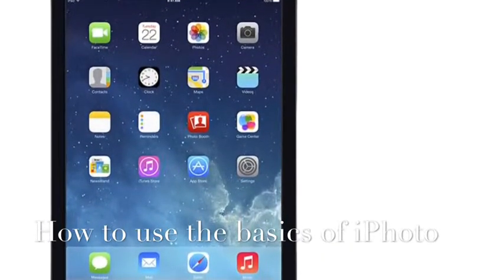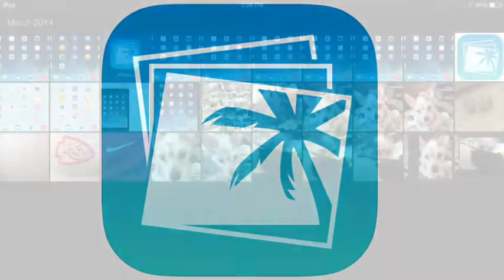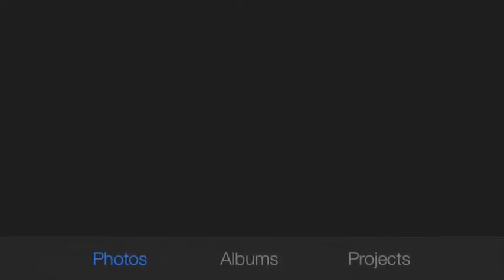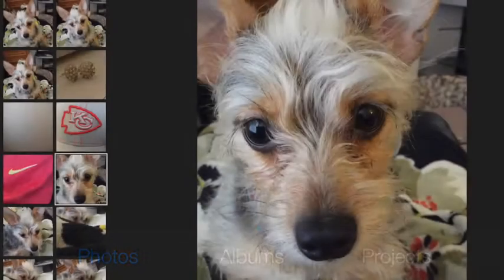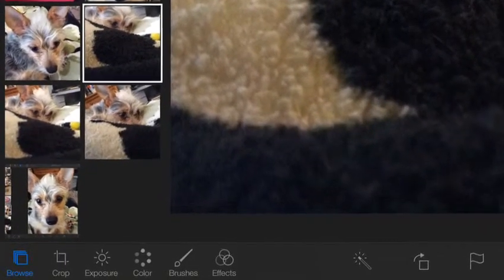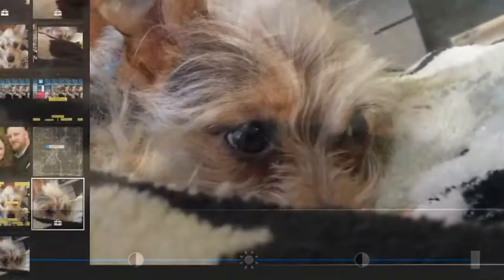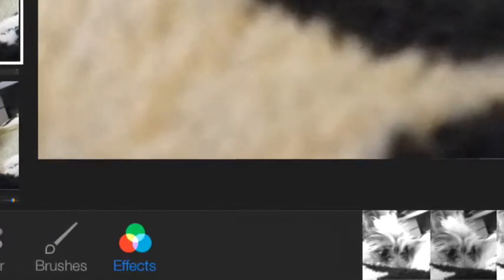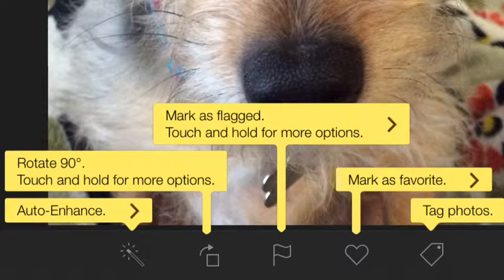How to use iPhoto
A short video showing editing tools in iPhoto on the iPad Air. This video was created by Carrie Carpenter using her SMSD issued iPad Air